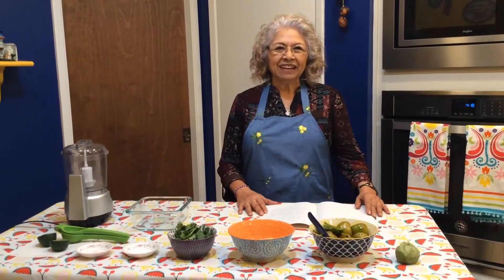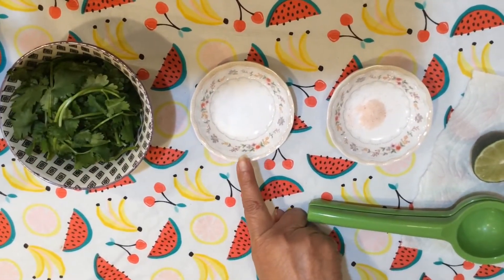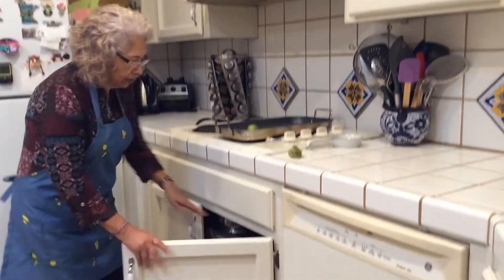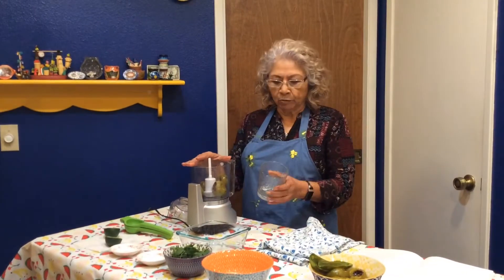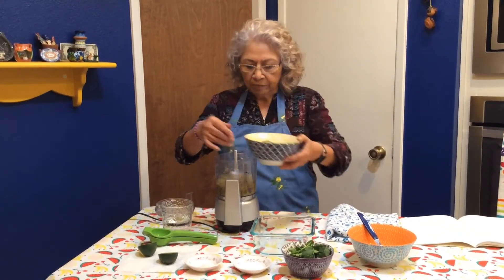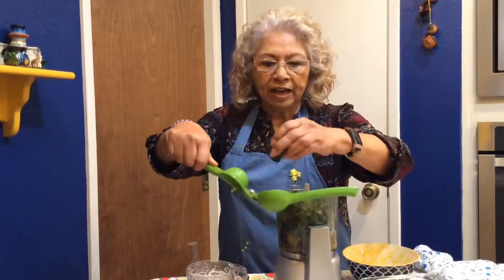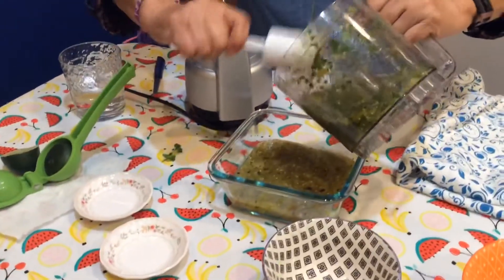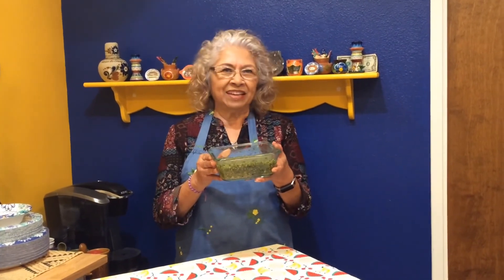July 26, 2020